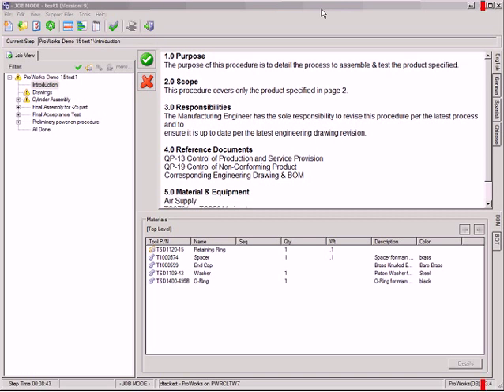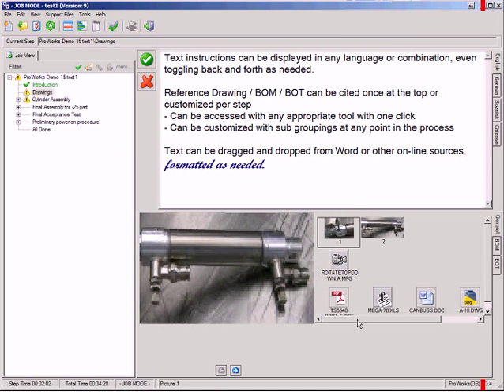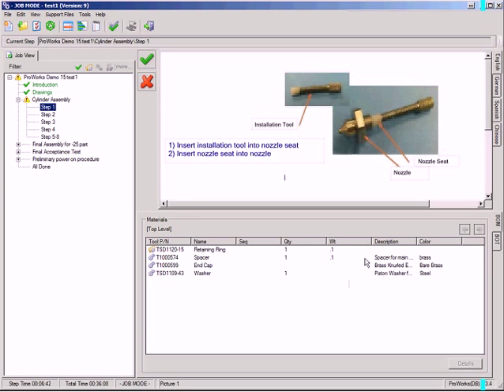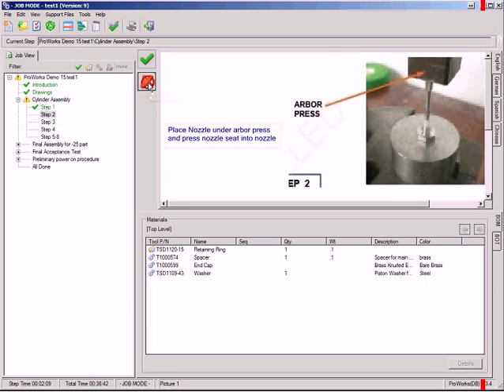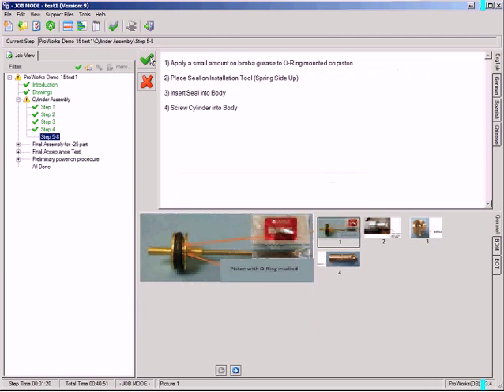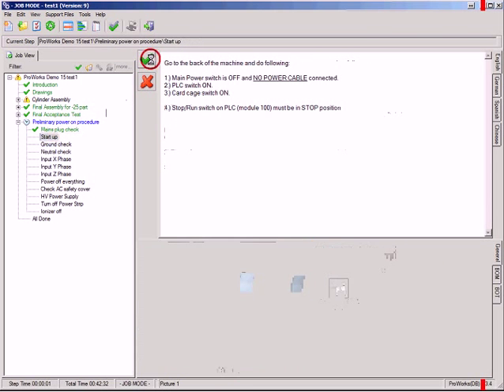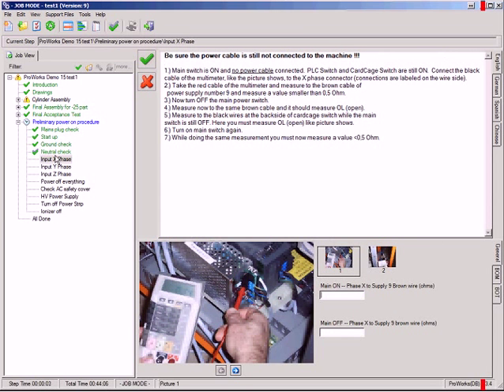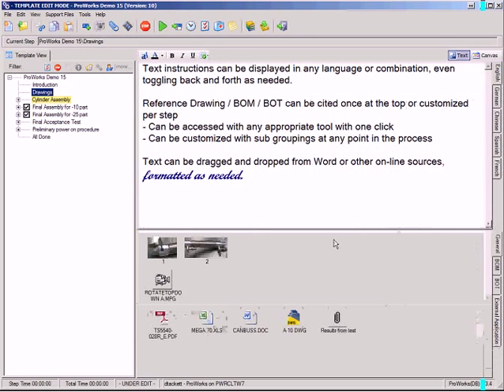ProWorks In Action (Overview)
A full, but brief overview of all the functionality and benefits of ProWorks showing ProWorks in Action.